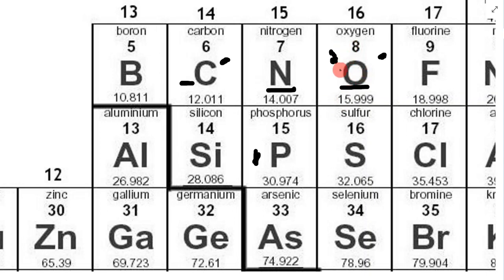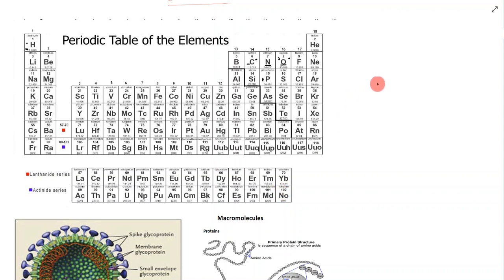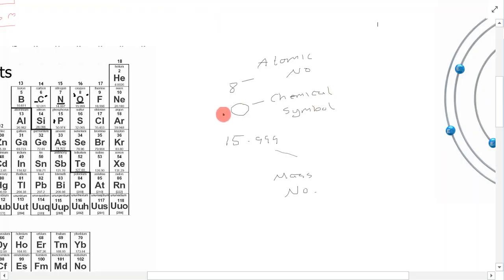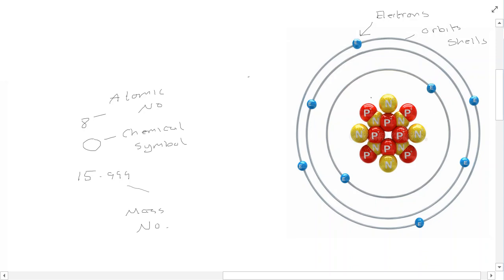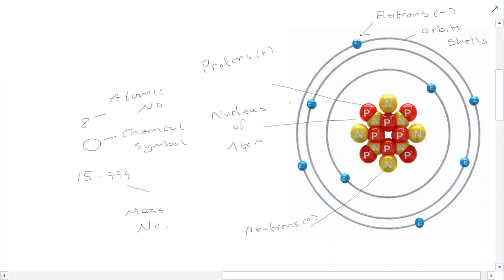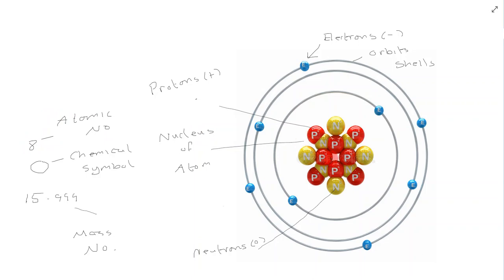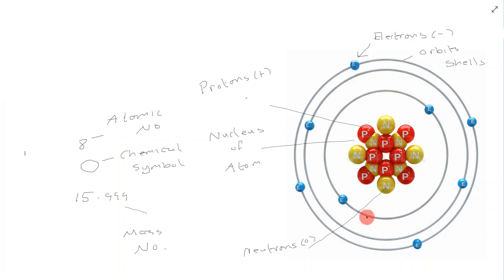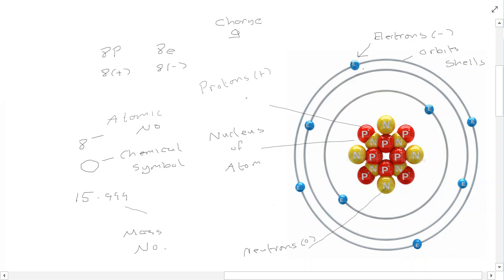Atoms of the Corona Virus Part 1